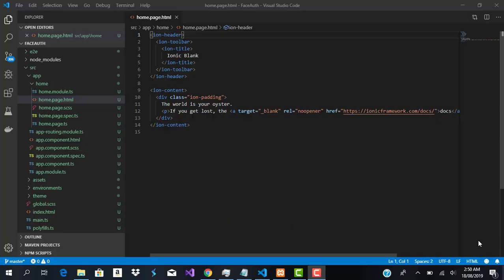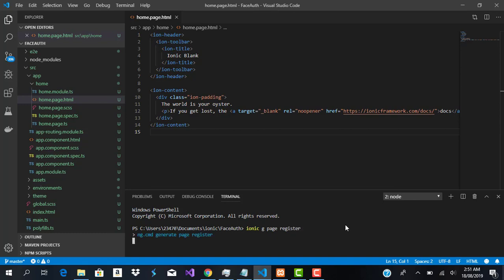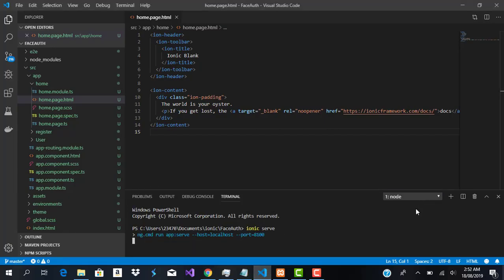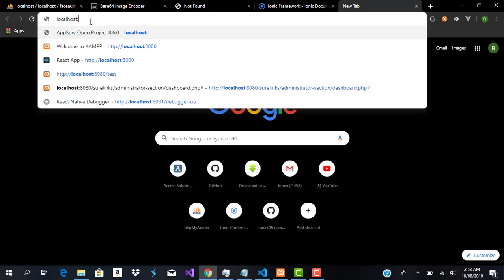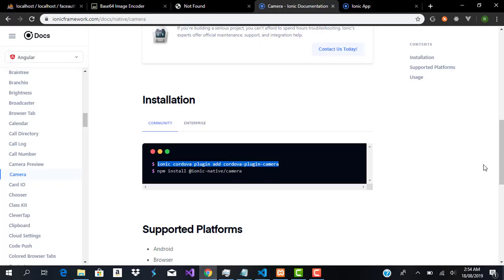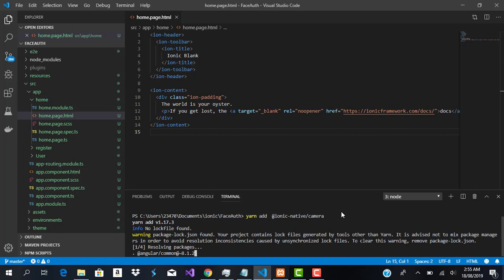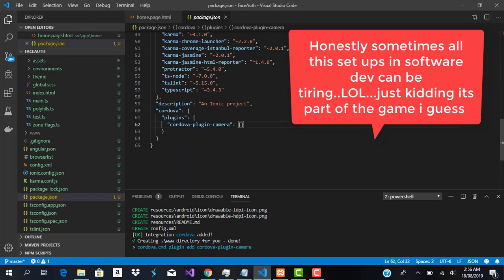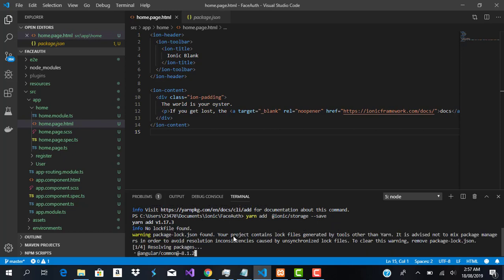ionic 4 facial recognition authentication with laravel 5.8-(5)installing cordova plugins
installing cordova camera and sqlite storage plugin and the ionic native wrappers for them as well as generating the components to handle the actions.